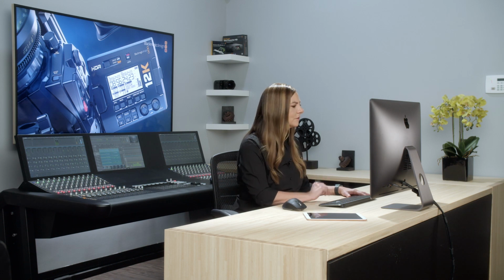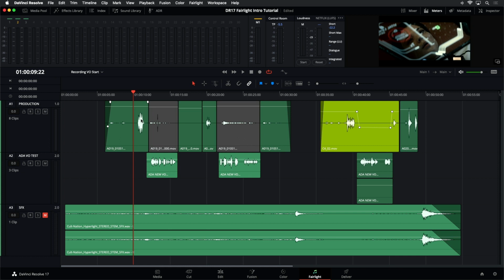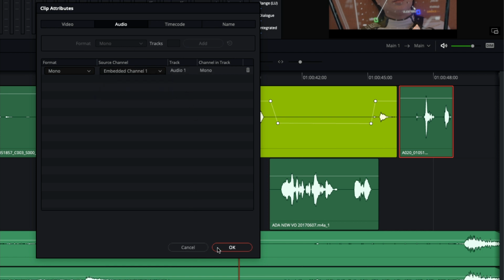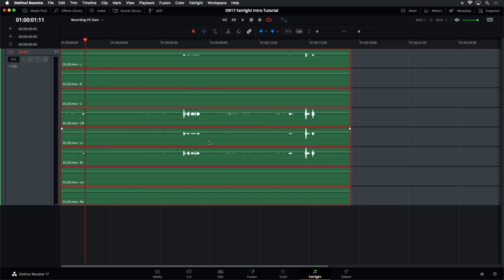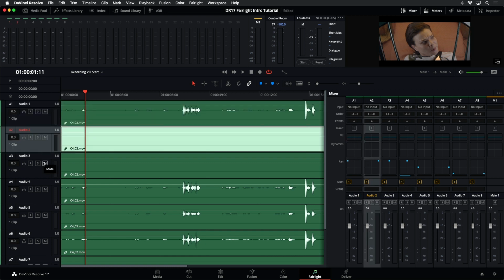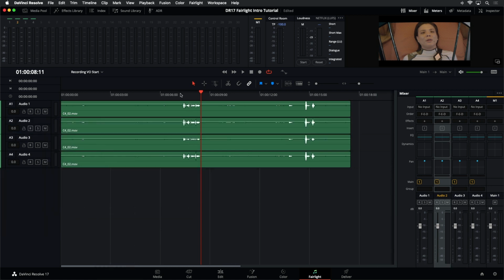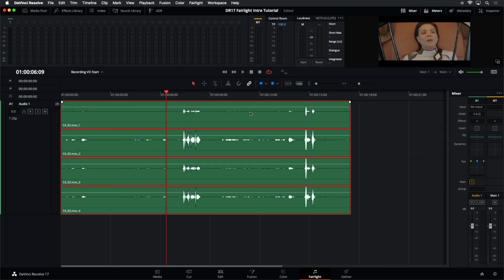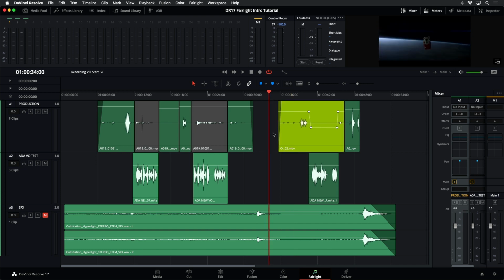DaVinci Resolve 17 Fairlight Training - Channel Mapping and Linked Groups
Learn how to properly set up your clips and timelines for successful multichannel audio editing through the correct use of channel mapping and linked groups.

To get the most out of these videos, and to follow along with the lessons shown, please download the example project and media The latest version of DaVinci Resolve 17 can be downloaded for free